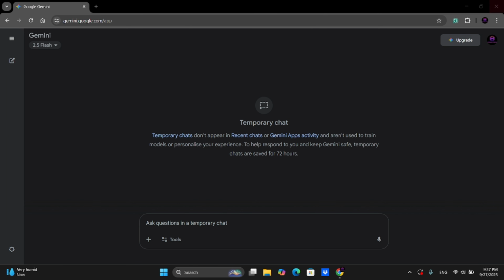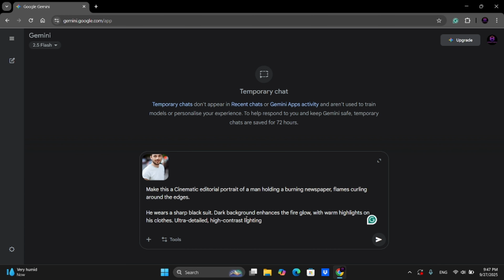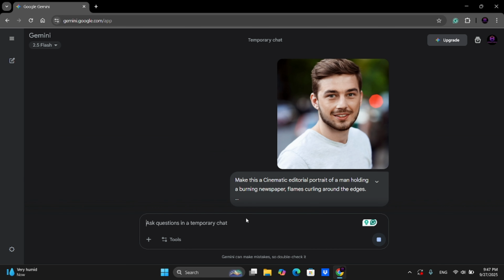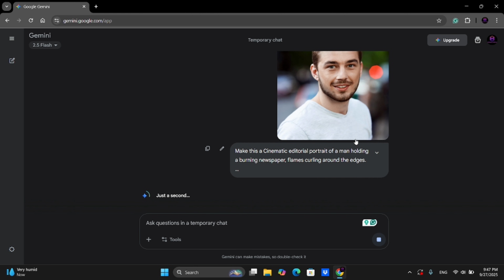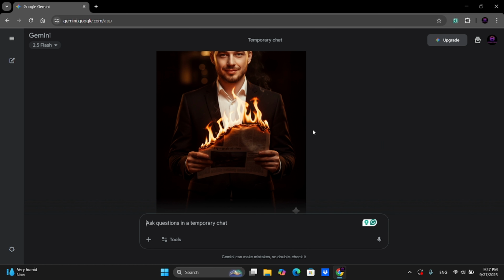Create Stunning AI Images in Seconds Gemini AI Image Generator Tutorial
🚀 Create Stunning AI Images in Seconds with Gemini AI!
Welcome to NextGen Tutorials – in this video, I’ll show you how to generate amazing AI images easily using Gemini AI image generator. Whether you’re on a computer or phone, you’ll learn step by step how to create eye-catching images in just a few seconds.

✨ What you’ll learn in this video:
✔️ How to use Gemini AI for image generation
✔️ Step-by-step guide for beginners
✔️ Tips to create stunning AI images like this
✔️ How to do it on your phone

If you’re into AI tools, image generation, Gemini AI, or creative design, this video is for you!